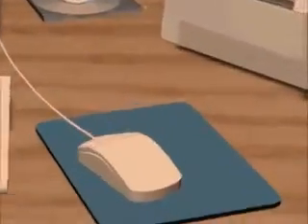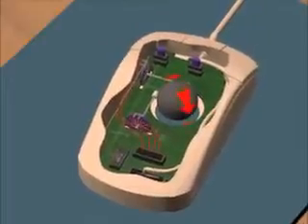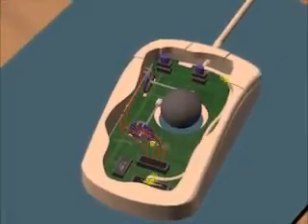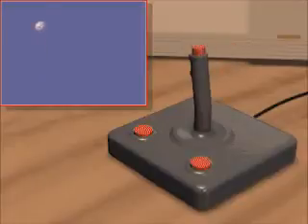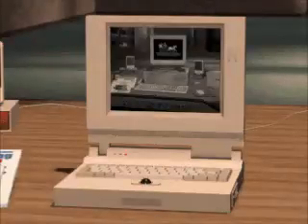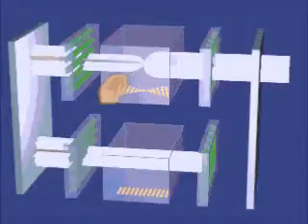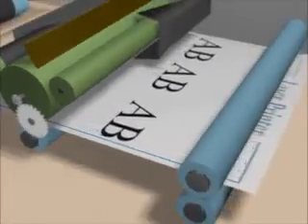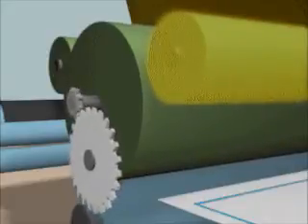How Old Computers Work Input and Output